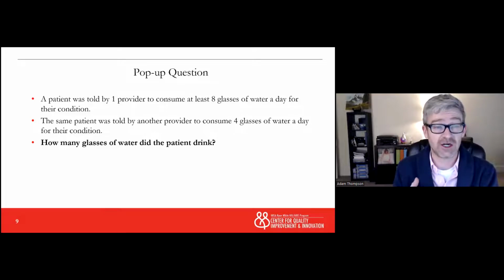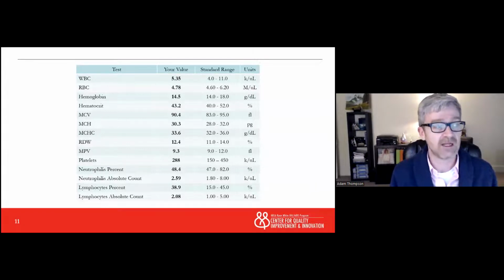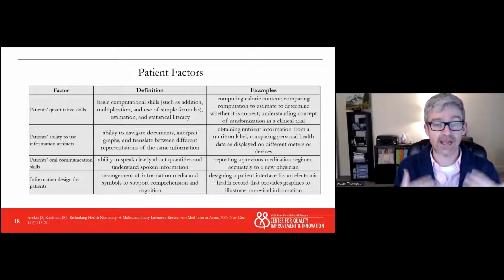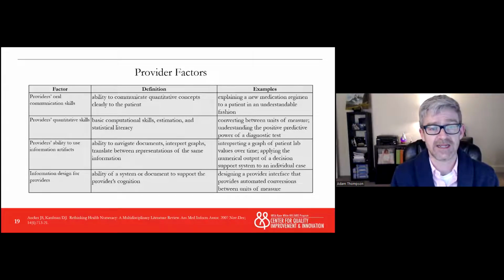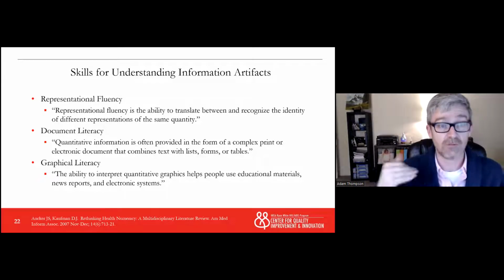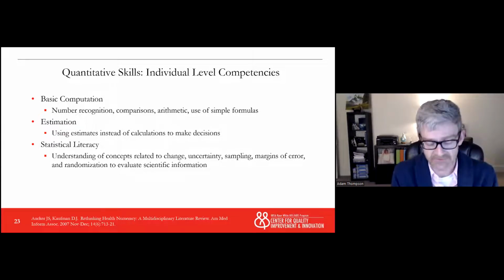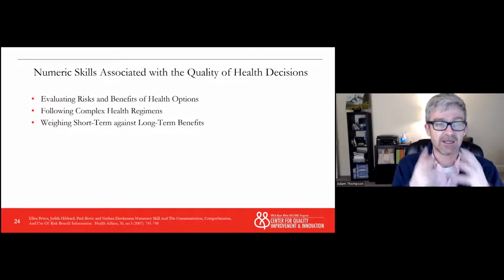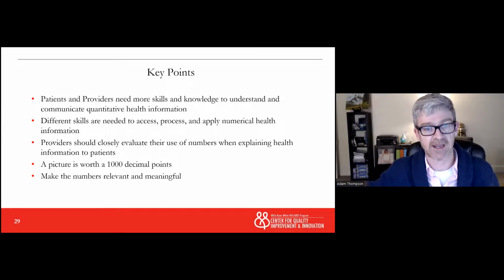CQII February TA | Health Numeracy | 2.24.2022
CQII is pleased to offer a webinar on 'Health Numeracy' this month. Health numeracy is defined as "the individual-level skills to access, use, interpret and process quantitative information for health behavior and decision." It has often been overshadowed by health literacy. Researchers begin to realize the importance of health numeracy as a separate entity. HIV providers often overlook clients’ ability to process all the numbers shared as part of an HIV primary care visit.

Learning objectives include:

• Increasing the knowledge of providers and patients to improve the patients' understanding of numeric health information

• Identifying skills and competencies required for accessing, analyzing, and applying quantitative health information

• Identifying best practices and tips for presenting quantitative health information to patients

On Thu, February 24, 2022 at 3:30 pm ET (60min) and hear, Adam Thompson, CQII Consultant, discuss this important topic.